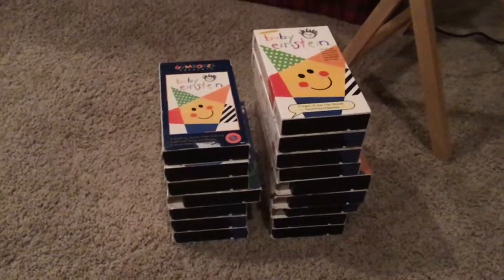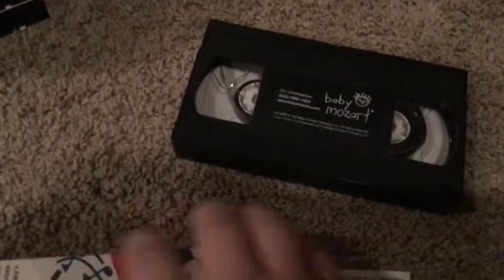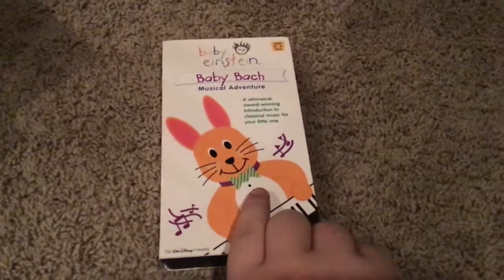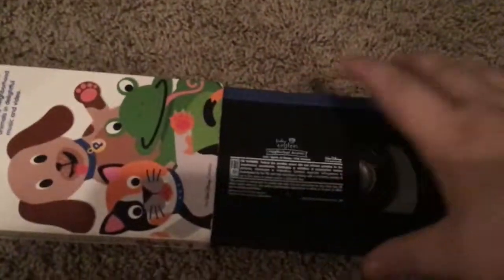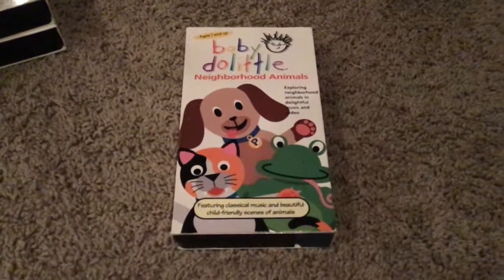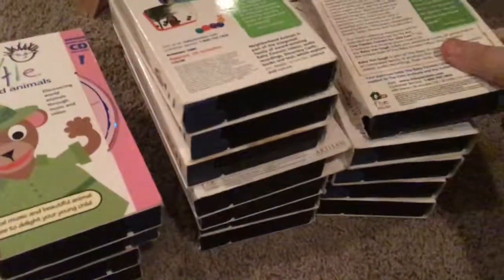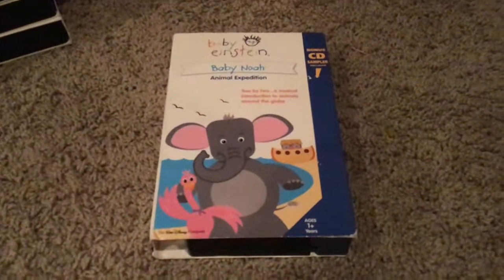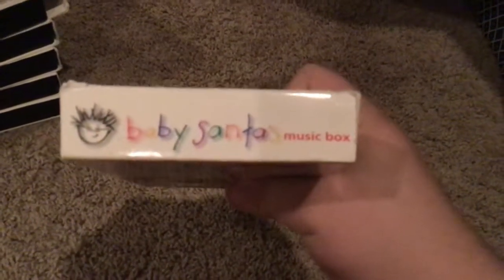My Baby Einstein VHS Collection (As of 9/5/2020) (60fps Version)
Here is my entire Baby Einstein VHS Collection of September 5, 2020 in 60fps.
This 60fps HD video was recorded on Dad’s iPad.